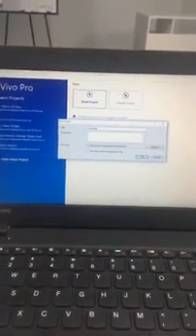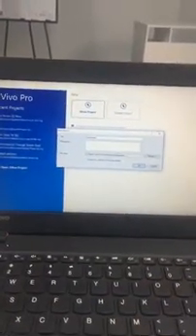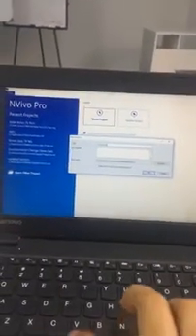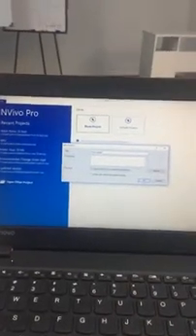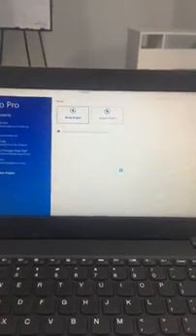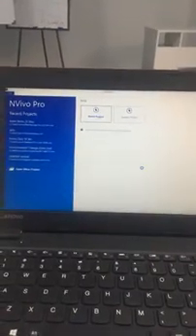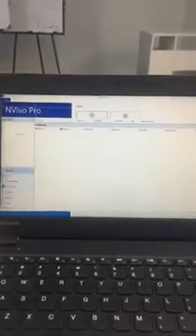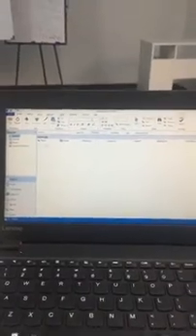Tips : Easy Research With Nvivo